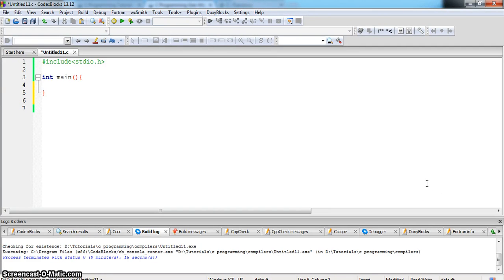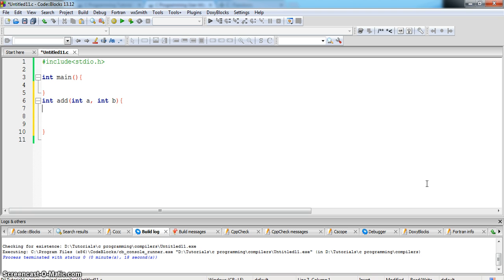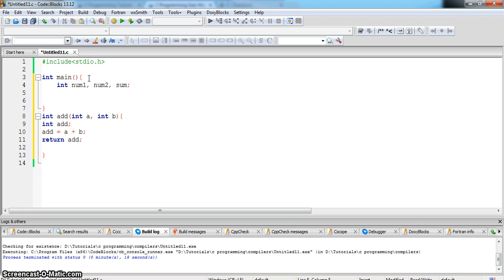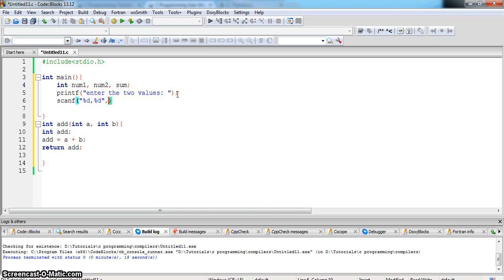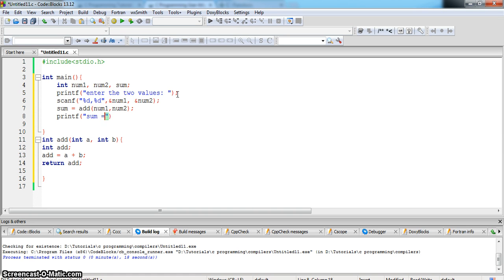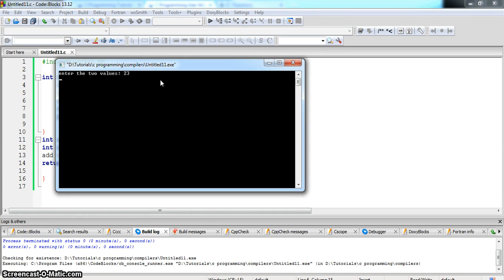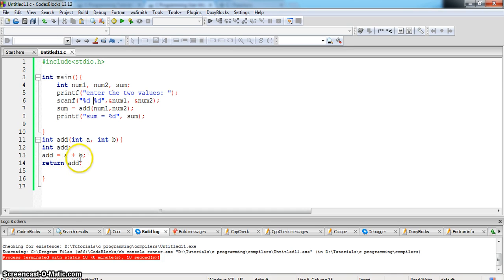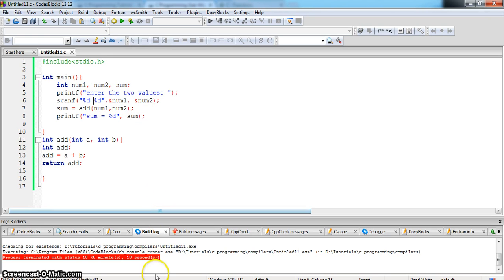Add function in C++ Programming...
Welcome to S&D Records..

C program to Display the name entered by the user in Code Blocks..
We also gives you info about C++ Programming and how to work Developer C++..
Programming is a technique just like mathematics...First you carefully read the Question Statement then make a logic by using copy Pencil and then make a program according to Statement given...Thanks for watching this video...Subscribe share and like our Videos...And Coment below for any Question and information...
Information about Functions in Programming..
Computers..

SdRecords-Money007009
Gram007009-Records007009